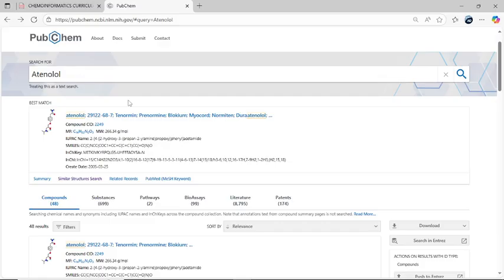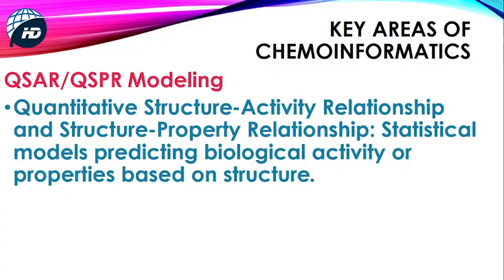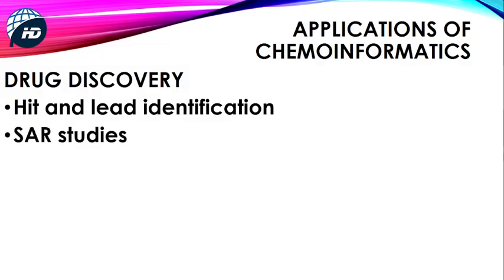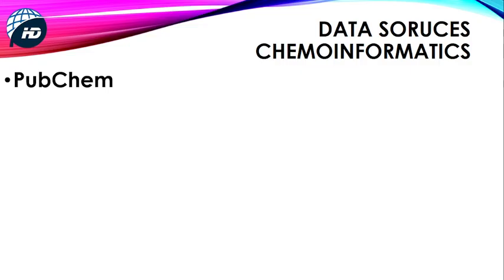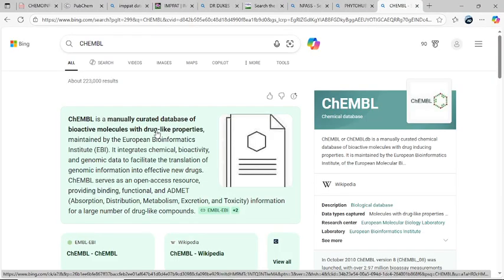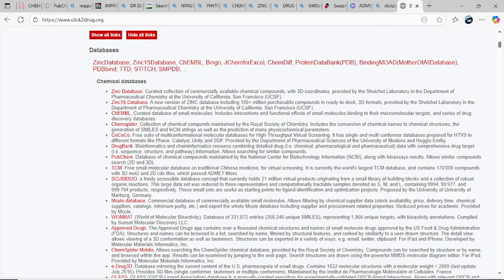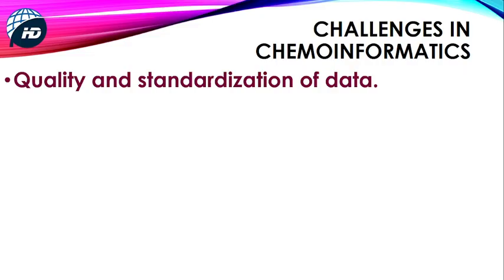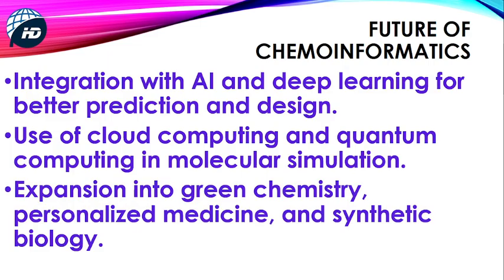Day 9 S1; Chemical structure search in Chemoinformatics